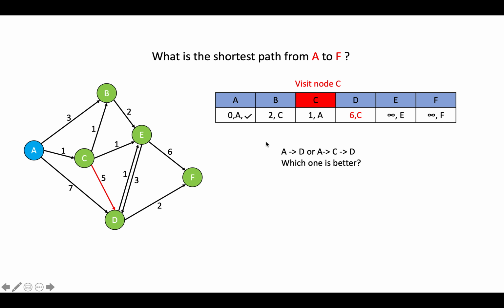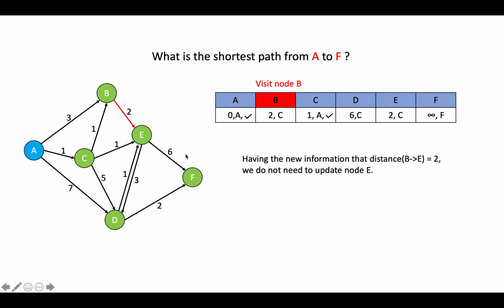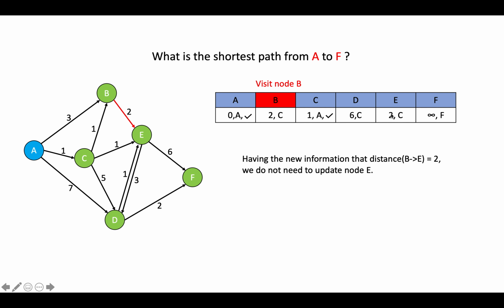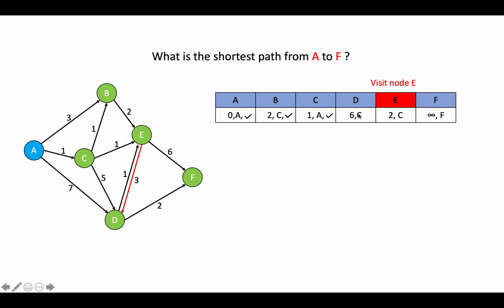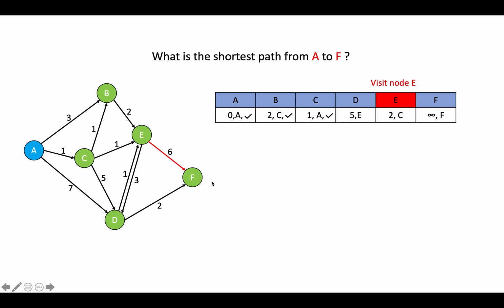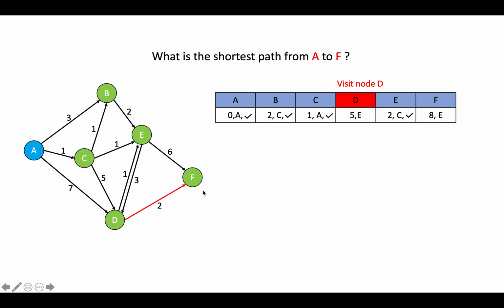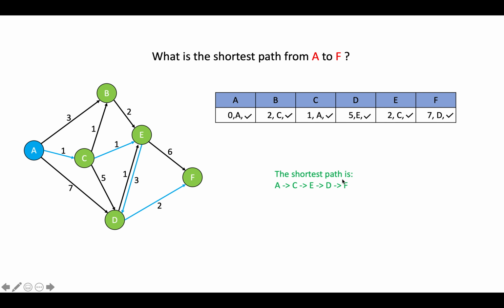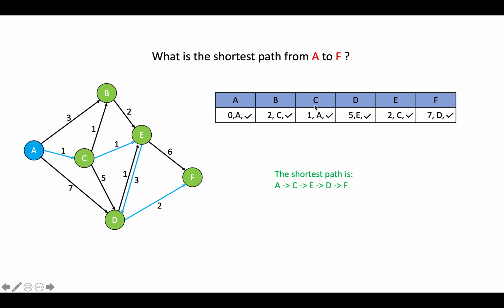Dijkstra's Algorithm Execution Example Part2